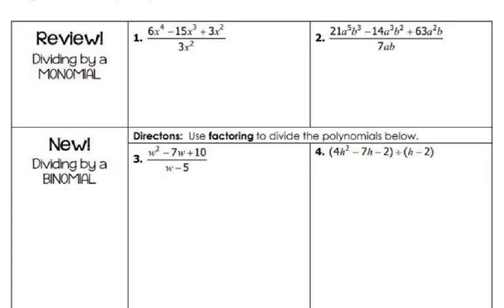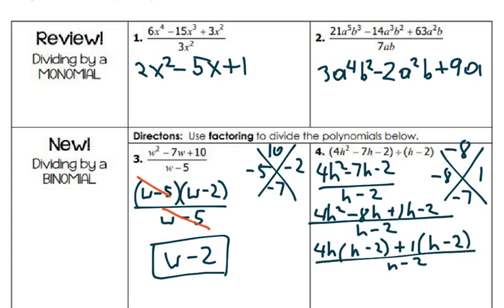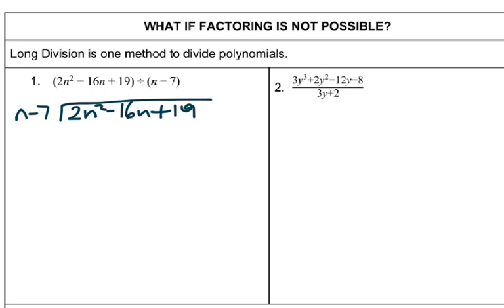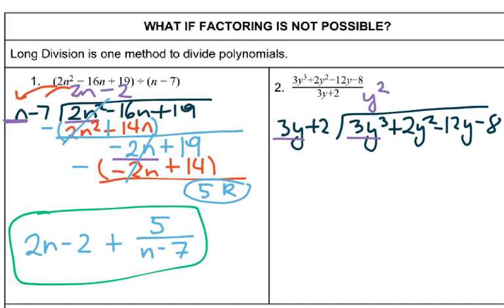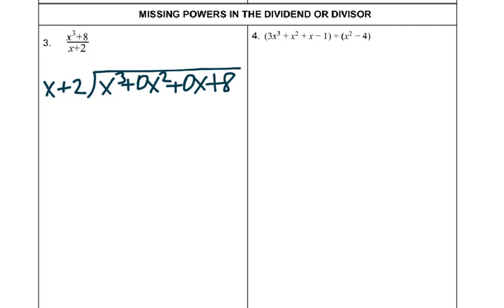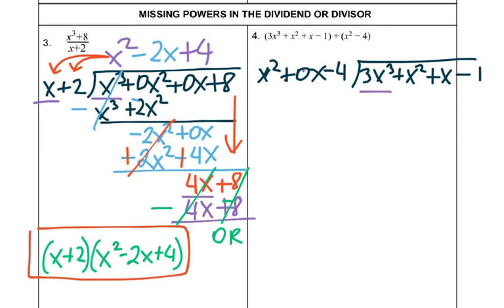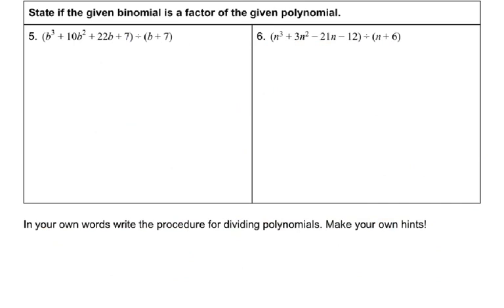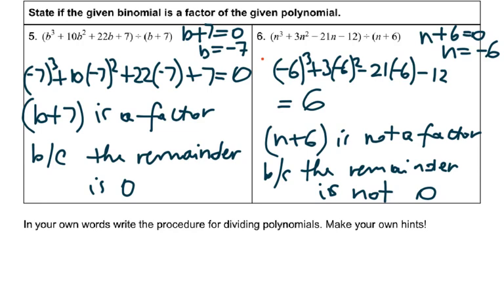4.8 Divide Polynomials Using Long Division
Dividing polynomials with long division